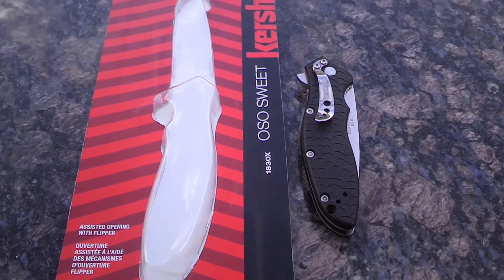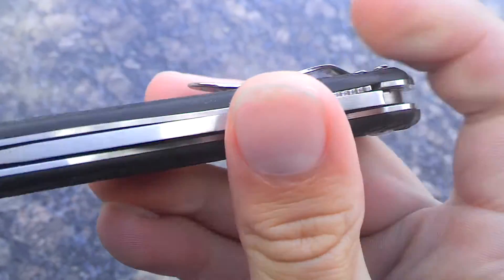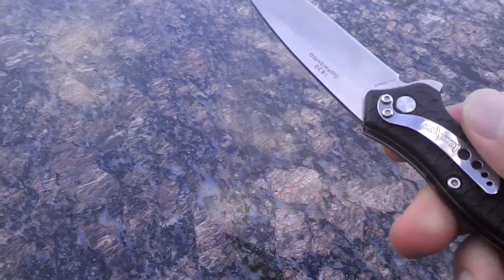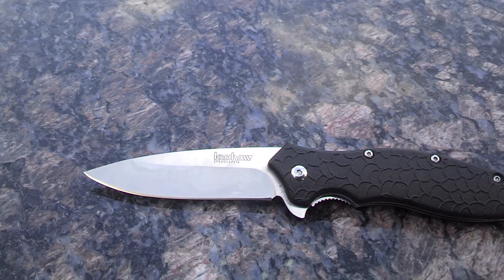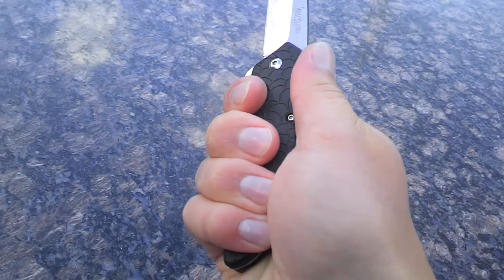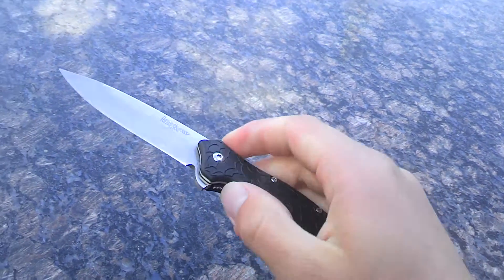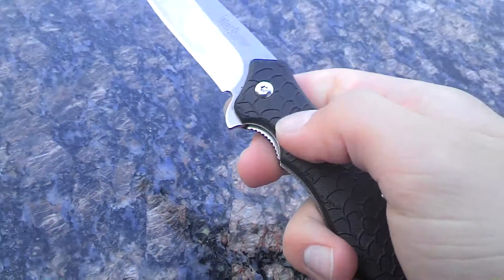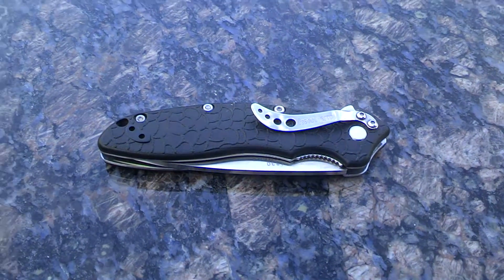Knife review: Kershaw oso sweet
Filmed this a while ago, but forgot to upload it.